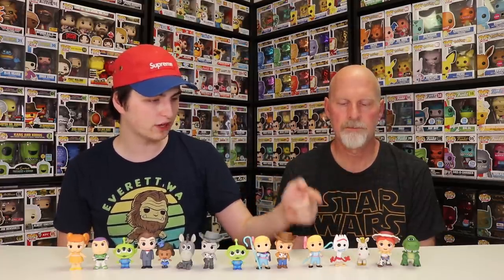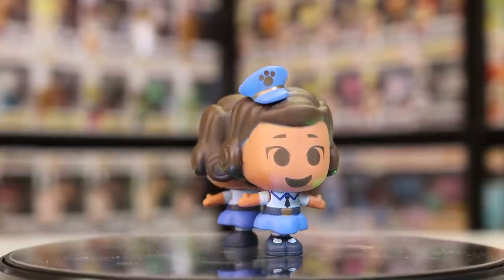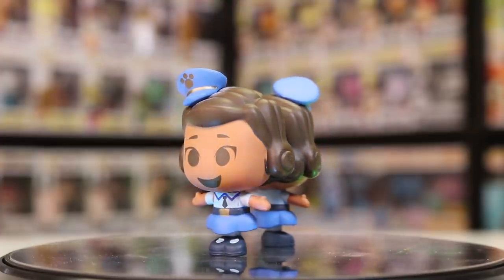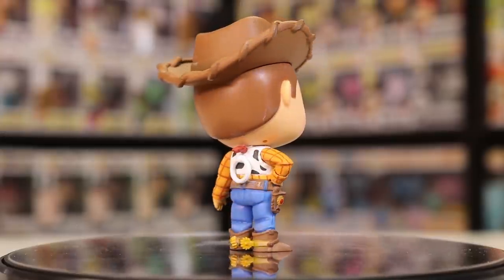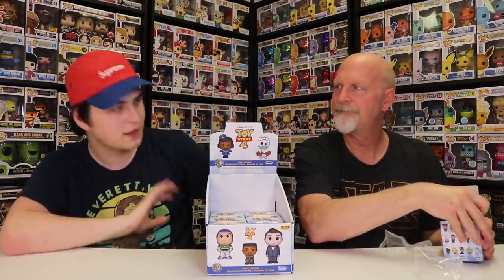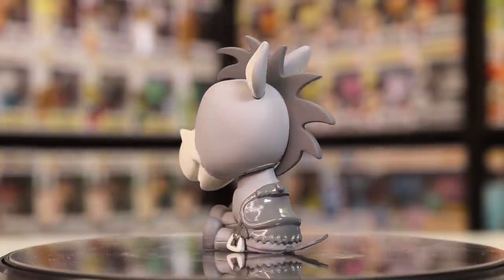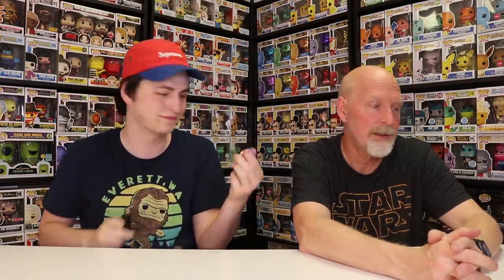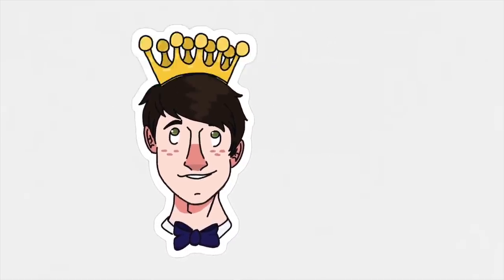Unboxing a Full Case of Toy Story Mystery Minis!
Today we are opening up a full case of the Toy Story 4 mystery minis to try to complete my set!